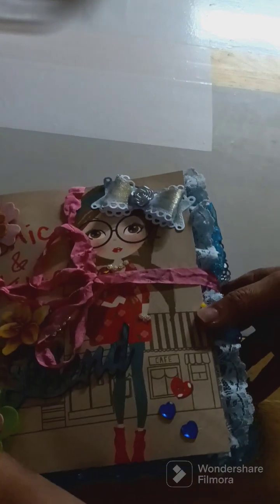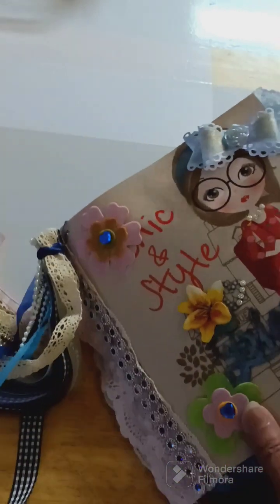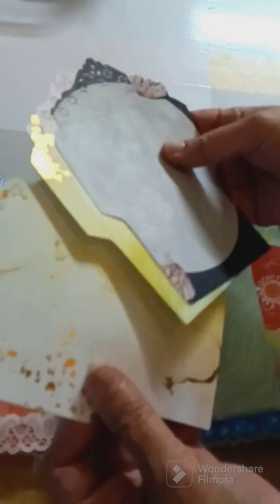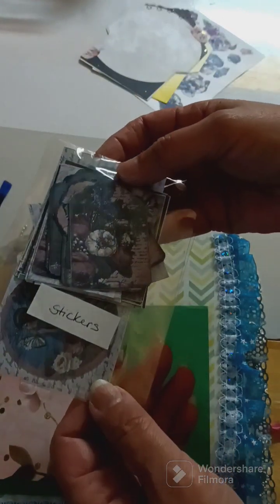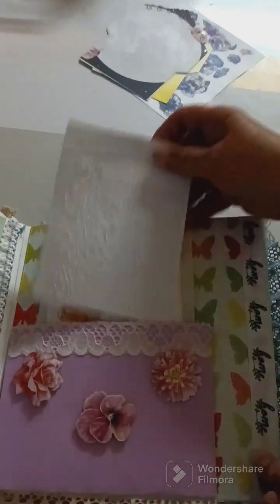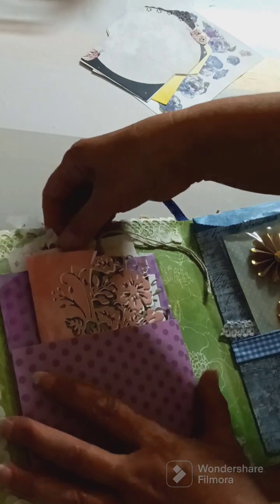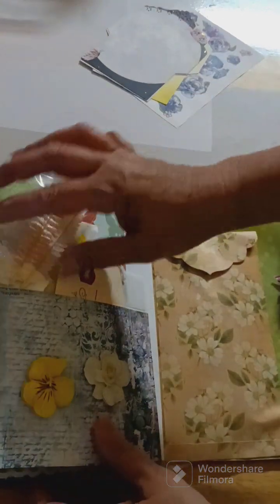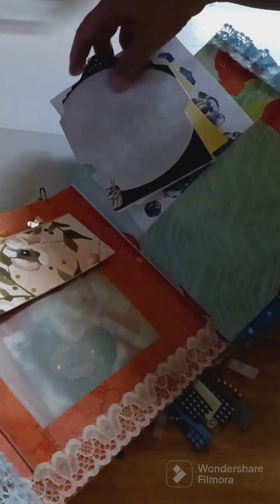ephemera pocket book swap challenge my partner @Itsadeal hosted